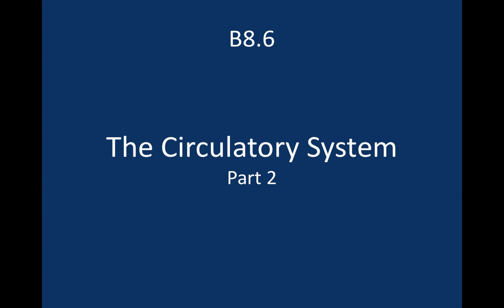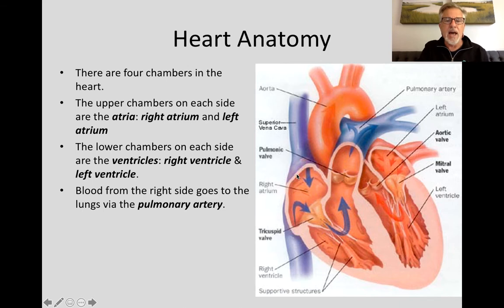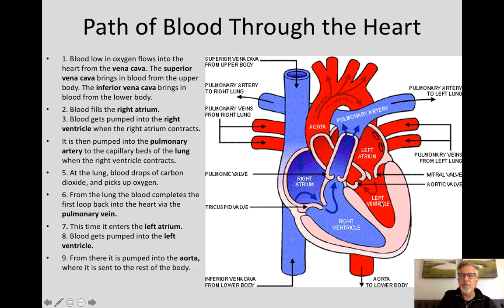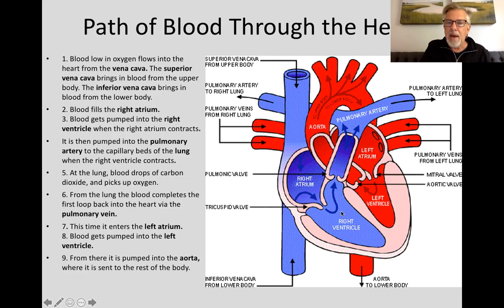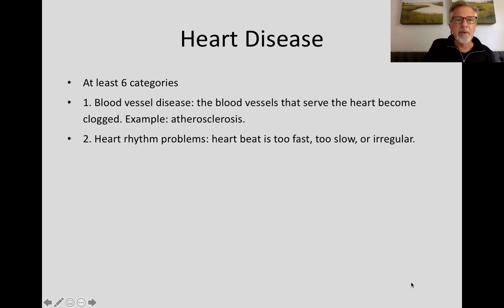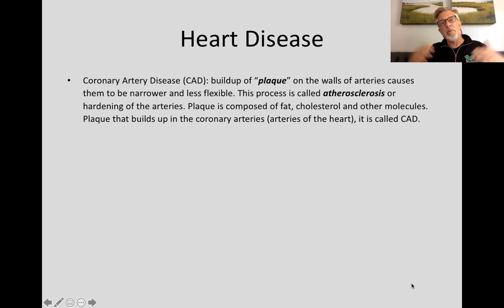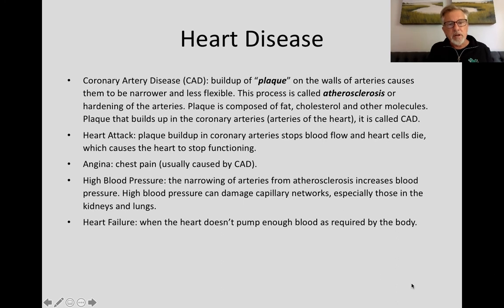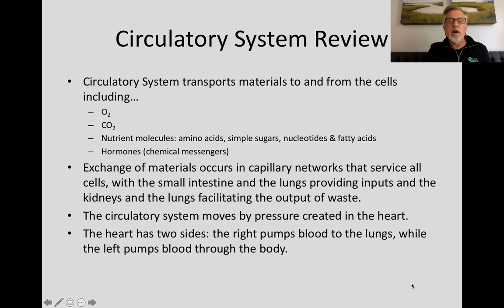B8-6 Circulatory System, Pt 2